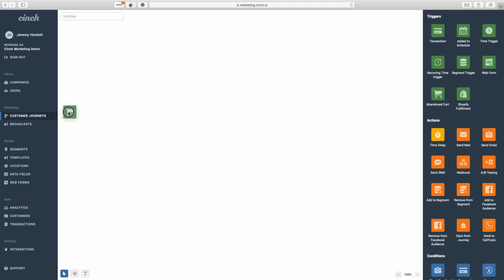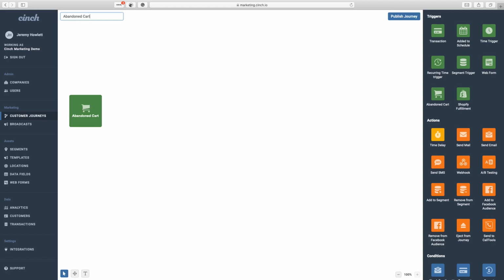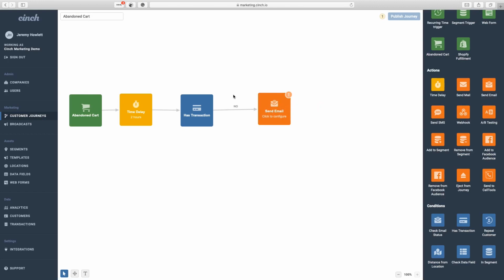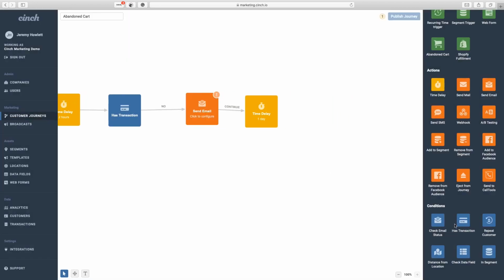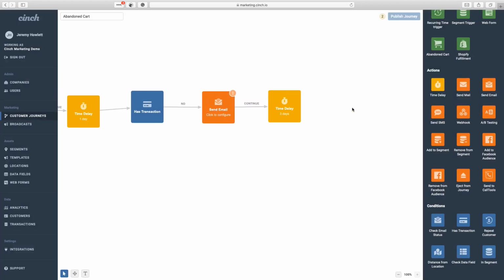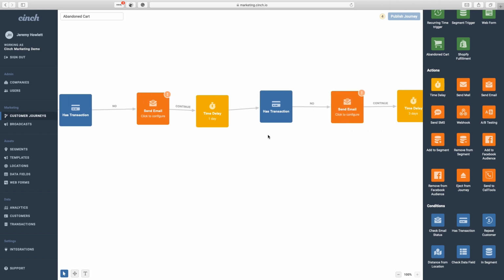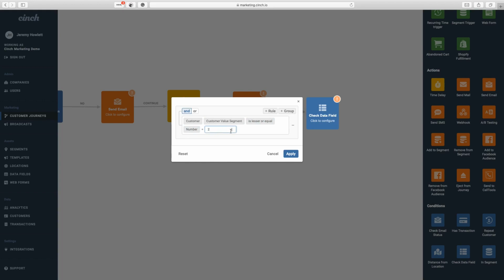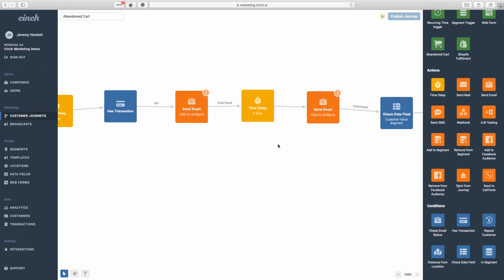eCommerce Abandoned Cart Functionality in Cinch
Automate your abandoned cart processes in Cinch for all Shopify and WooCommerce customers. Capture back more customers that have left their carts alone with communicating with them via email, text, or Facebook ads. Don't lose these customers.